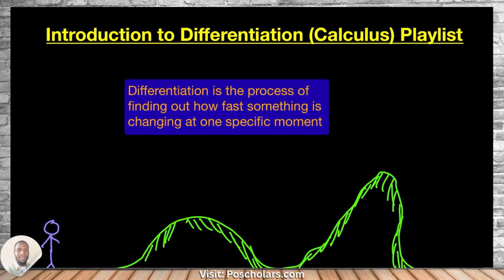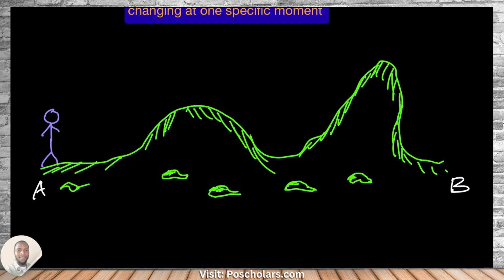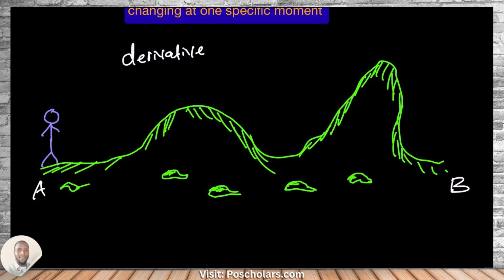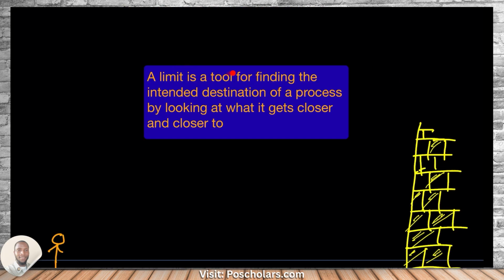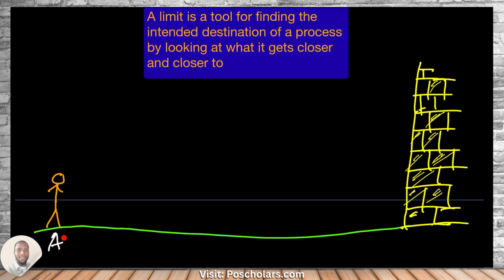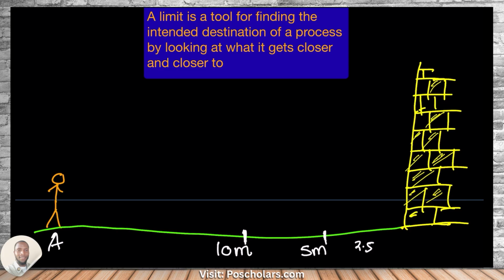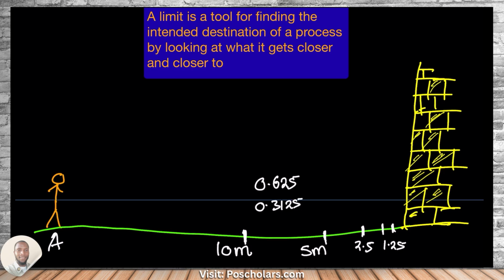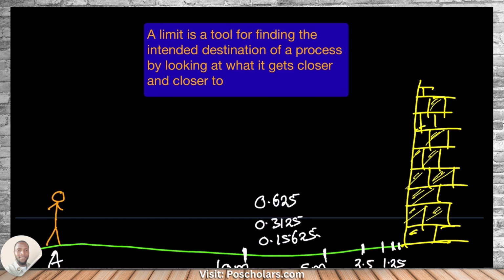Introduction to differentiation playlist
Calculus. That one word that scares almost every student... until now. 🚀 In this video, we are going to make your introduction to Differentiation incredibly simple and clear.

This is your perfect starting point for Calculus. We will demystify Differentiation, explain what ‘dy/dx’ really means in simple terms, and teach you the first and most important rule you need to start solving problems immediately.

Differentiation is the mathematics of change and a massive topic in your Further Mathematics syllabus. Master the basics here, and you are building a solid foundation for success in your WAEC and JAMB exams.

 🔥 In this video, you will master:

- What is Differentiation? (A simple, real-world explanation of what you're actually doing).
- Understanding the meaning of ‘dy/dx’ – it's just the formula for the gradient (slope) of a curve!

This is a beginner's guide and introduction to differentiation, the foundation of calculus, tailored for the Nigerian senior secondary school curriculum. This tutorial is essential for Further Mathematics students preparing for WASSCE (WAEC), GCE, NECO, and JAMB UTME.